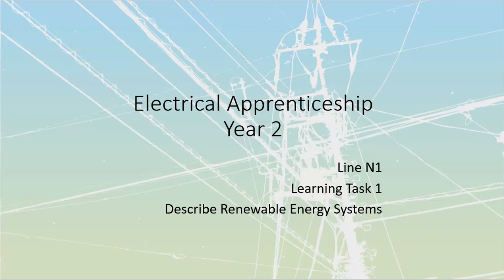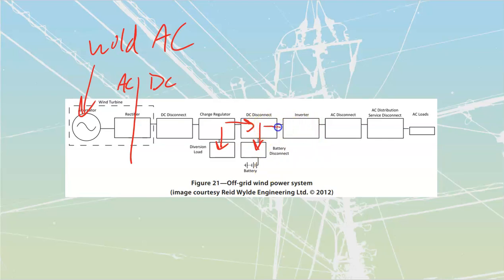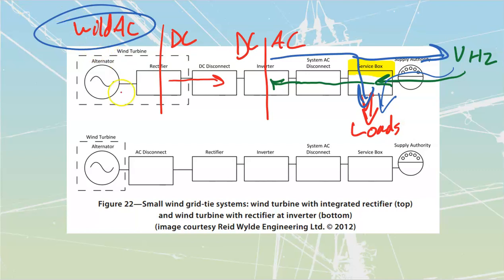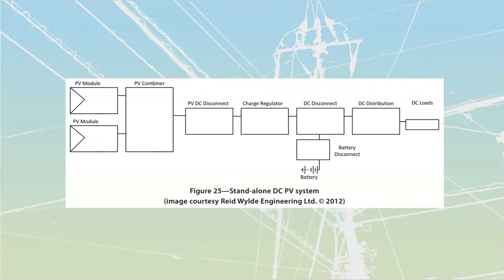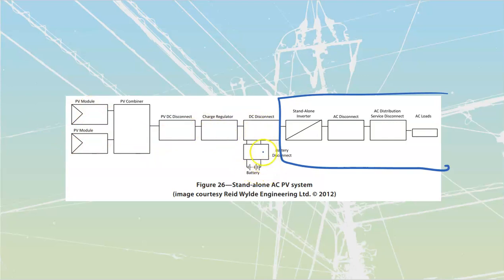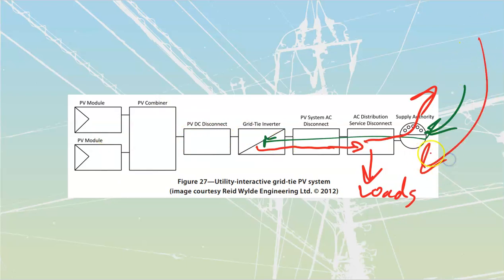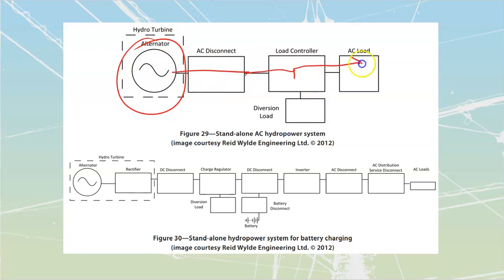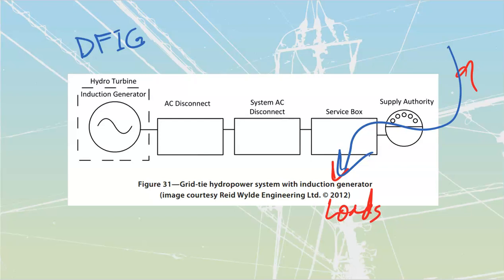Renewable energy system configurations L2 N1 LT1b